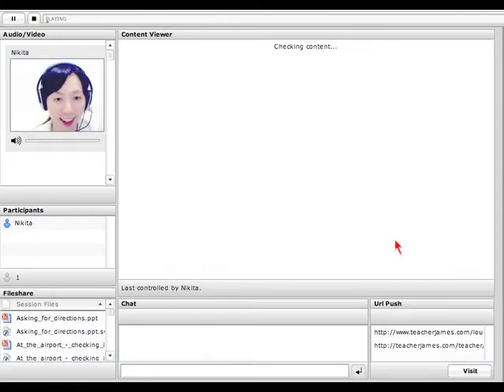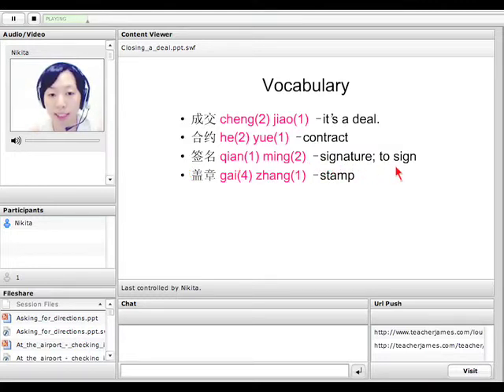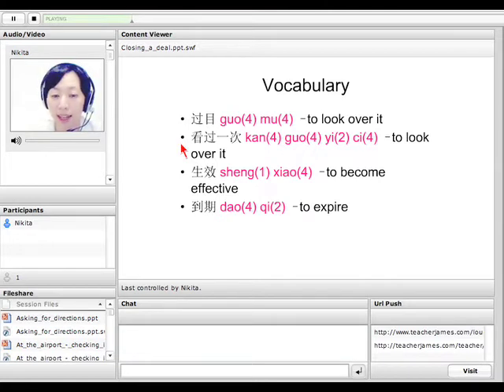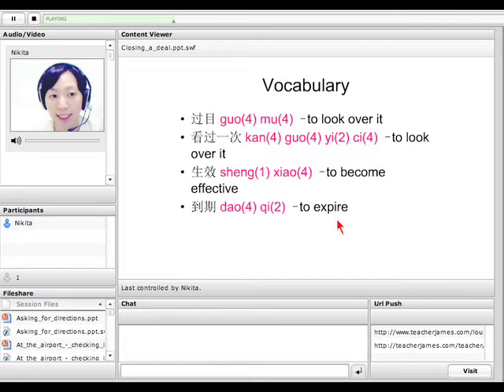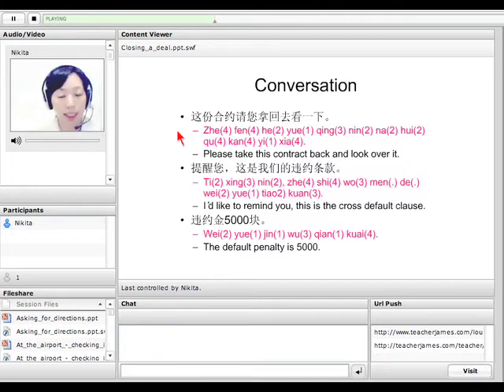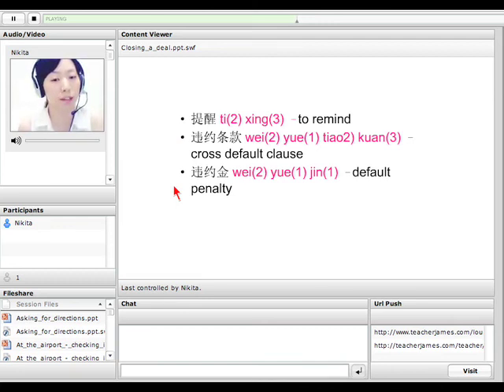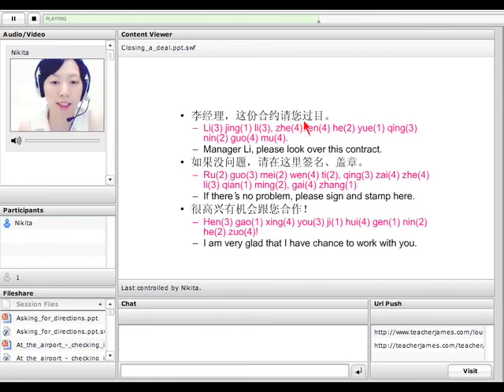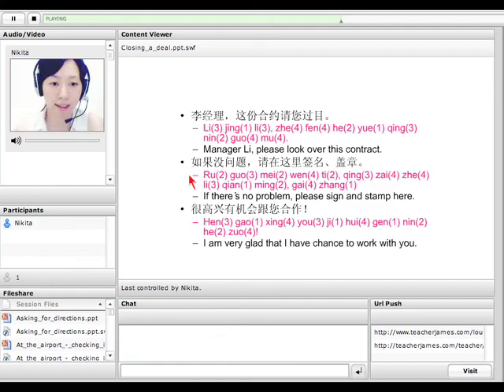FREE! CLOSING A DEAL: Easy Chinese for Business Travelers (Class 16)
FREE! 22 Courses, 11 hours | 400 vocabulary words / 250 phrases / 200 sentence questions that you can learn immediately from home, hotel, or airport all for FREE!

ABOUT THE COURSE:

This course is aimed at Business Travelers who need just a quick lesson on language, words, phrases, and customs while they are traveling in China and Taiwan. The prototypical student may not ever want to learn Chinese, but they need a quick lesson (or 22) in getting around. The course also emphasizes historical backgrounds of customs, courtesies, and useful ice-breakers for conversation. This is not a Beginner's Chinese course, but there is an introduction into tones and grammar of the Chinese language. The goal of Teacher Nikita's course is to teach vocabulary and useful phrases for impressing, entertaining, and conversing while you are on your business trip.